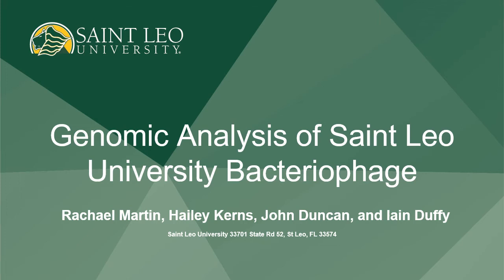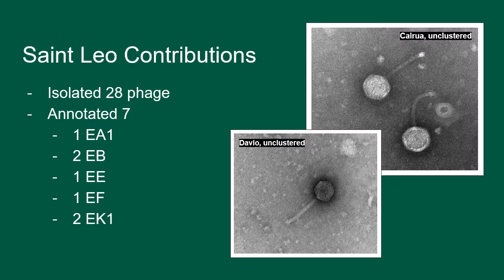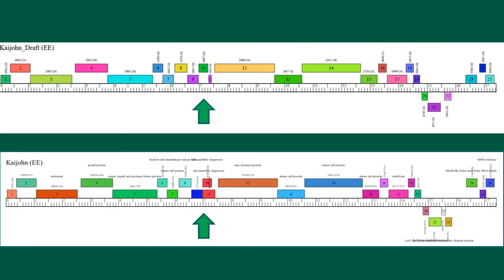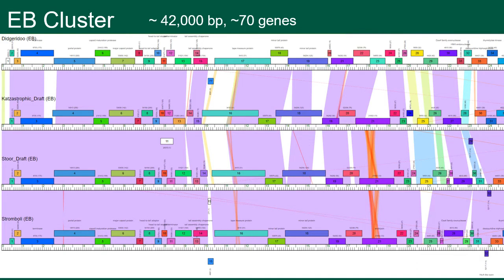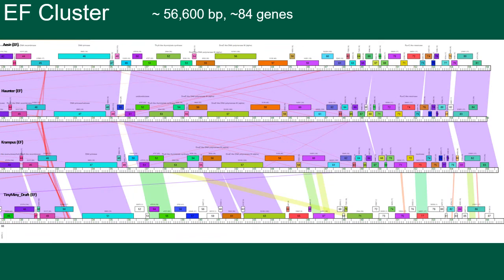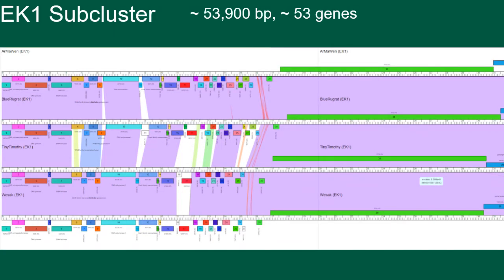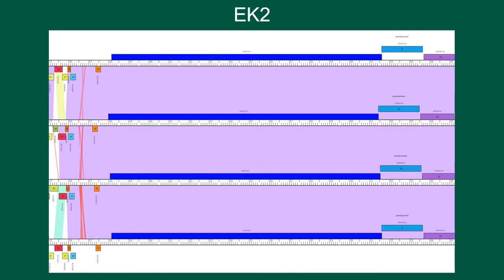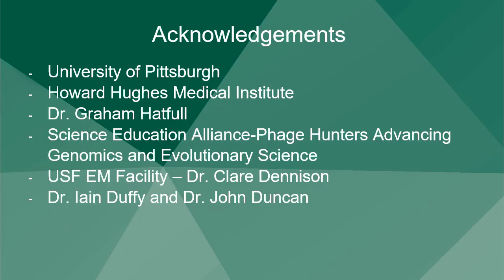Genomic Analysis of Saint Leo University Bacteriophage by Rachael Martin and Hailey Kerns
Student Presentation by: Rachael Martin and Hailey Kerns
Faculty Mentor: Dr. Iain Duffy
Presentation Title: “Genomic Analysis of Saint Leo University Bacteriophage”
Academic Excellence Day 2021 for Saint Leo University